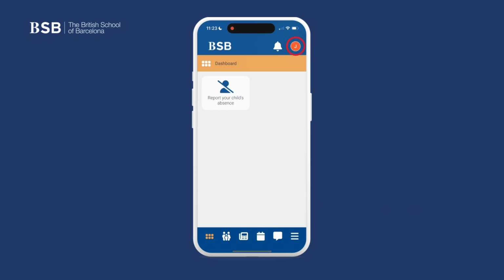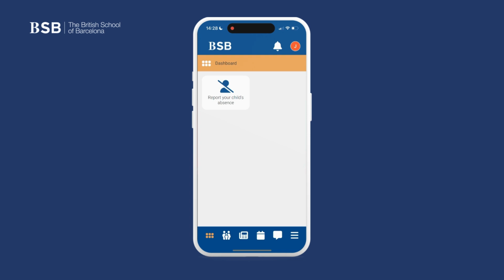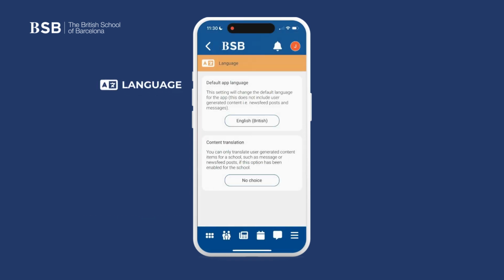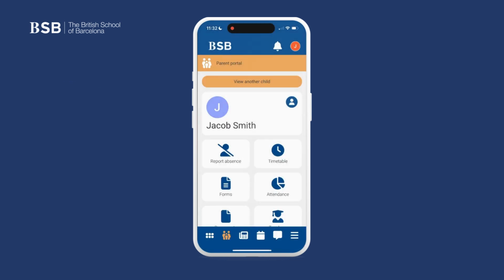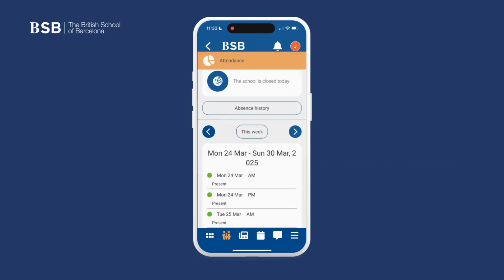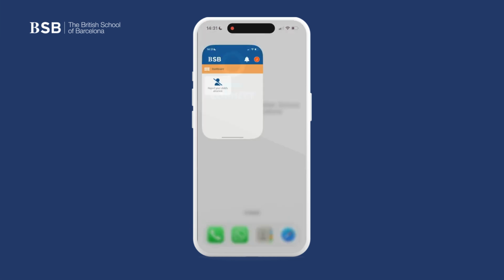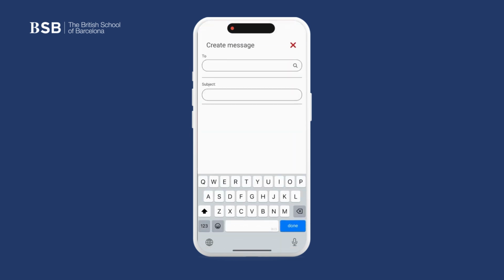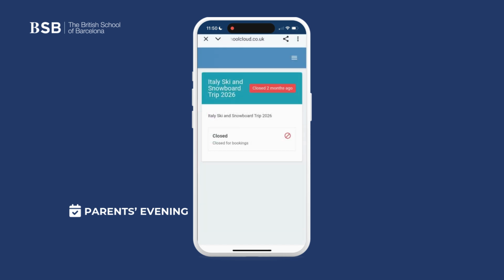HOW TO USE COGNITA CONNECT - A BSB Tutorial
Learn how to navigate Cognita Connect — our all-in-one app designed to help you stay informed, connected, and involved in your child’s school life.

This video will guide you through the key features of the app, from customizing your profile to accessing the Parent Portal, viewing the calendar, and more.

Use the chapter markers below to jump to the section you need.
00:00 – Your Profile
01:44 – Notifications
02:11 – Settings
03:43 – Parent Portal
05:06 – Newsfeed
05:43 – Calendar
06:18 – Messages
07:48 – Additional Features